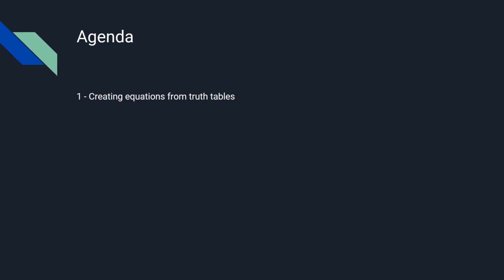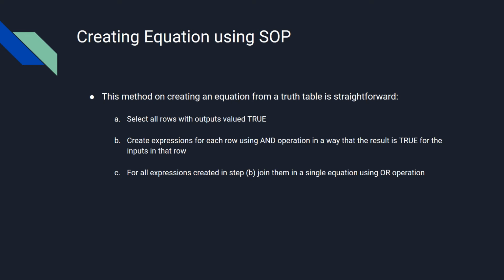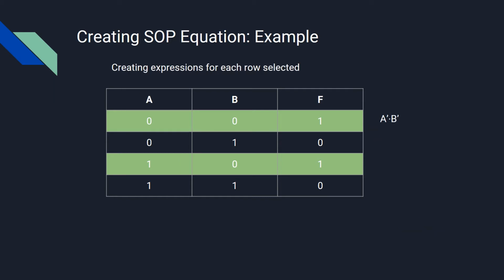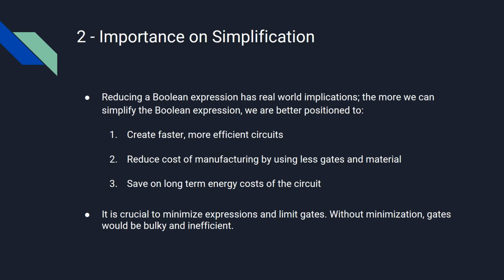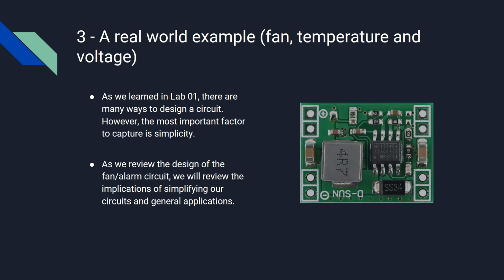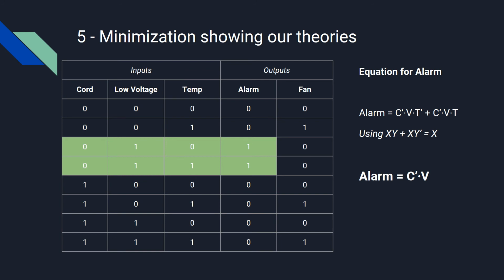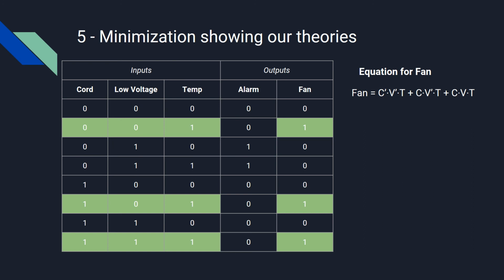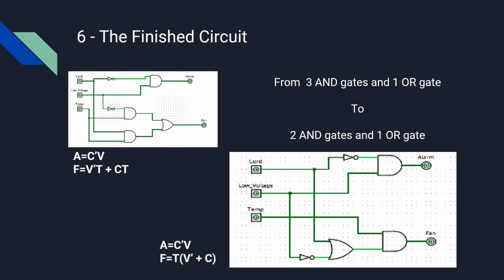BYU-I ECEN 160 - Technical Presentation Lab 1